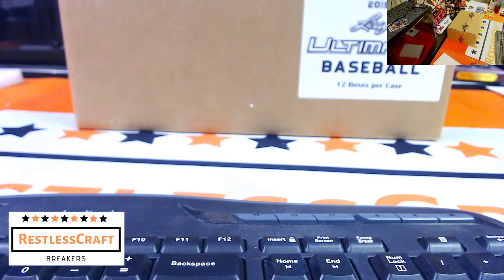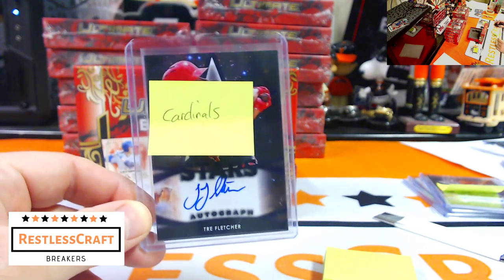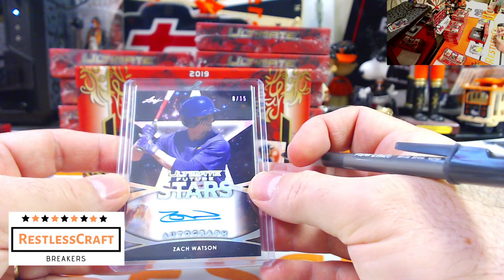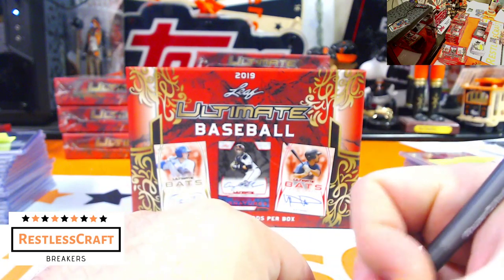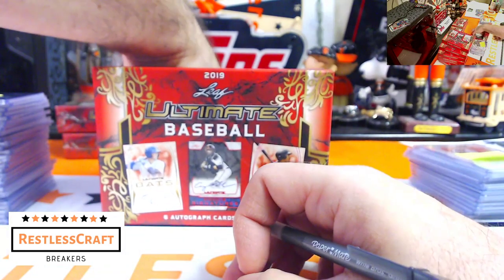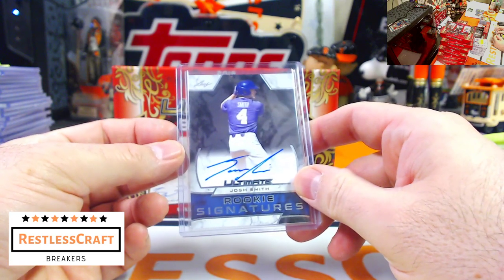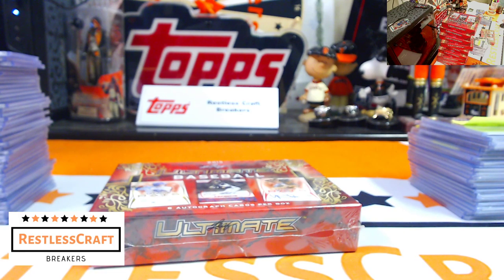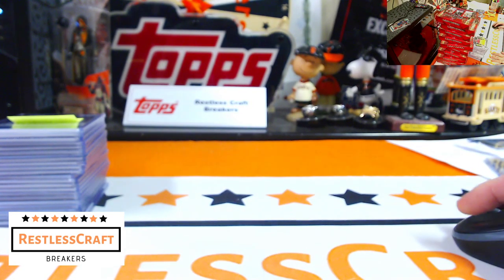Rutschman, Soto, Vaughn, Lux Autos - 2019 Leaf Ultimate Draft Baseball Full Case Facebook Break #1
We love baseball cards! That is why we started breaking and that is why you want to break with us. Our box breaks and case breaks are loaded with the baseball legends we love to chase.

But for us, it's about more than just opening packs. It's about the entire experience. After all, what is a good break if your cards aren't shipped to you quickly and securely? What fun is a break if you have to watch it with the volume down? What fun is a break if there's no meaningful interaction with the breaker? That's what makes us different.

There are four things you can count on for all of our card breaks.

1. All Cards Ship, Always
2. We Break the Same Day the Auction Ends
3. All Cards Ship Within Two Business Days
4. Family-Friendly Chat and Positive Interaction With the Crew

Join the community in our Facebook group for more Card Breaking Fun!

Our mailing address:

Restlesscraft Breakers
12 Ardennais Road